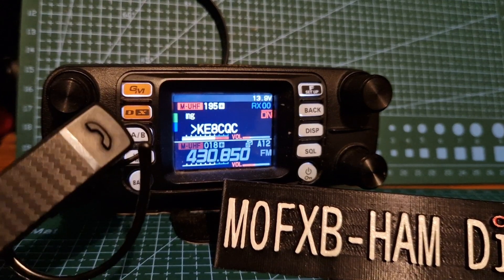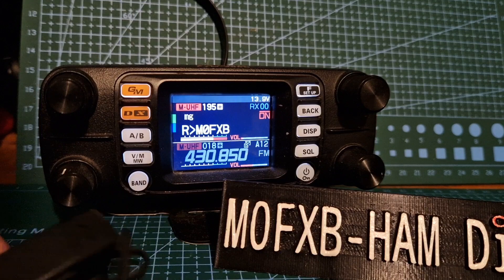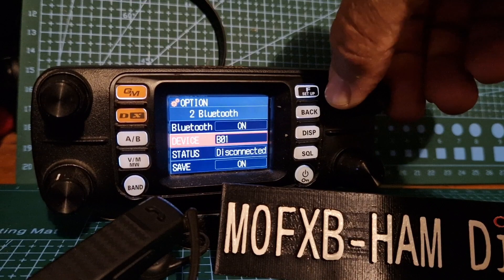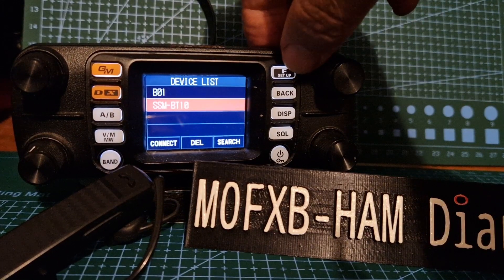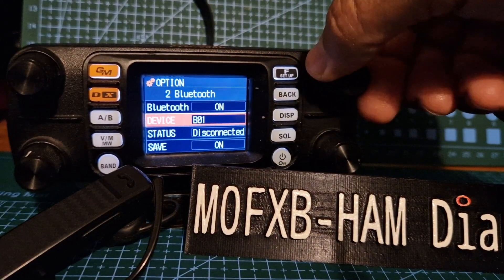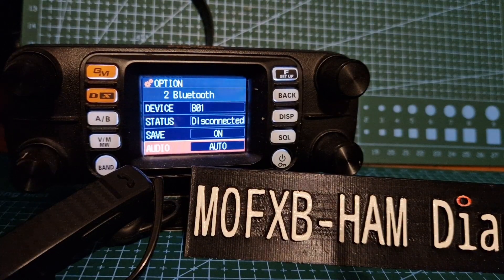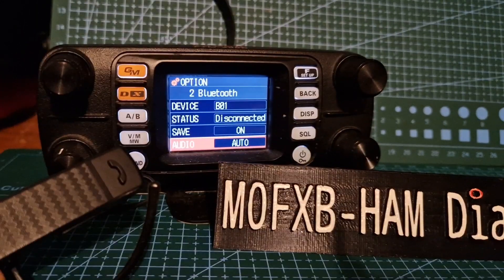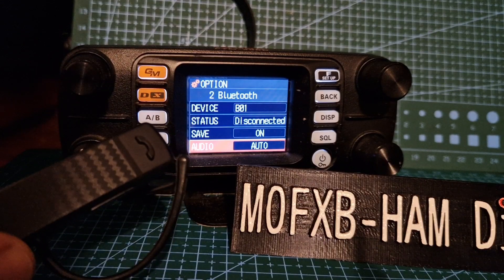YAESU FTM300- BlueTooth , Fix and Auto Settings